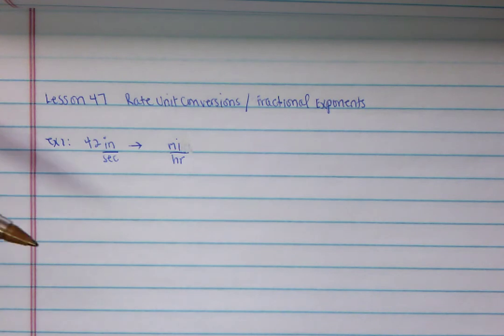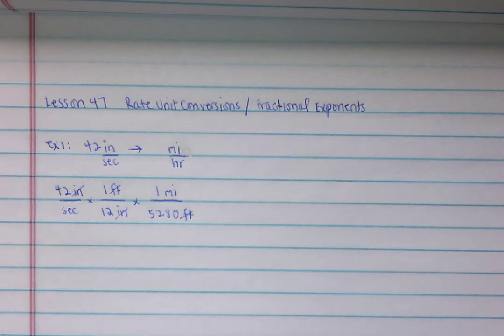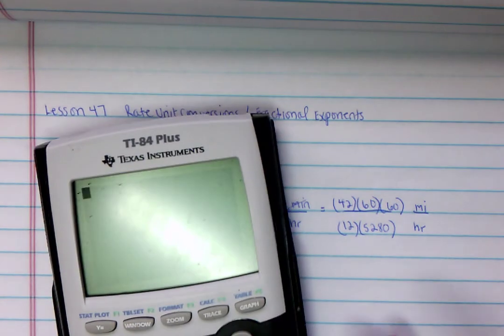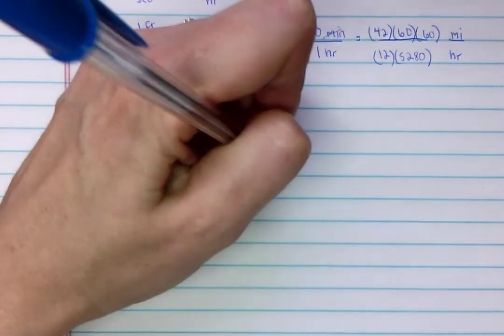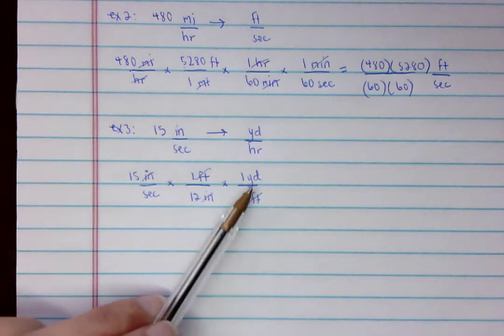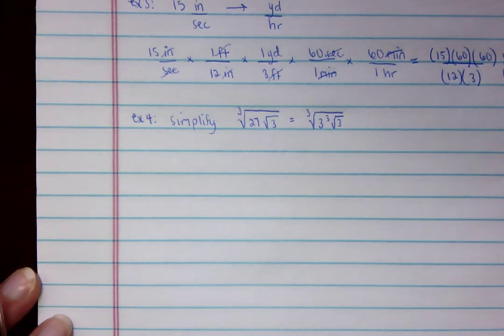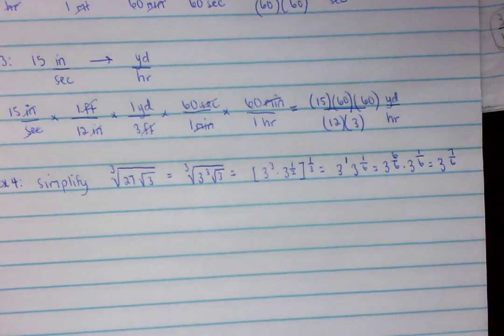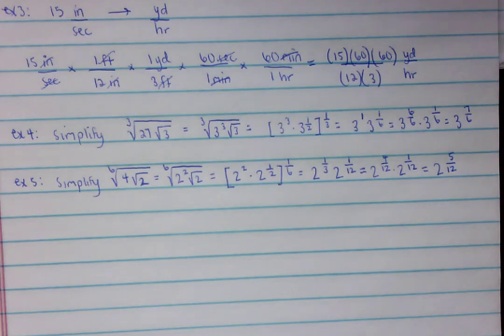Lesson 47 Rate Unit Conversions and Fractional Exponents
This video includes multiplying to convert rate units and simplifying radical expressions with fractional exponents. Examples taken from Saxon Algebra 2 Textbook.